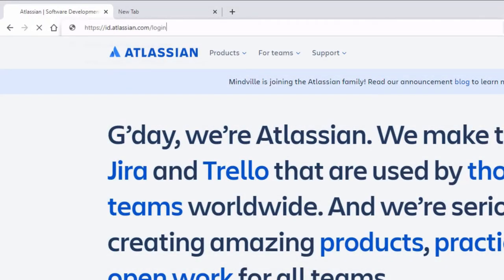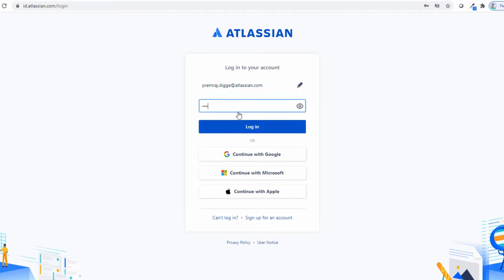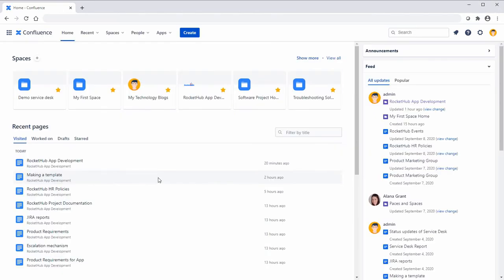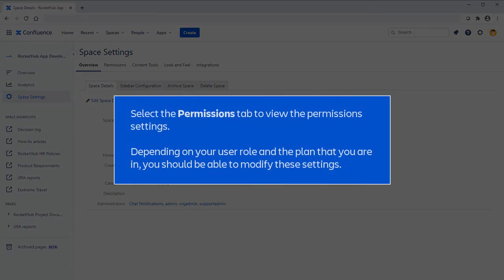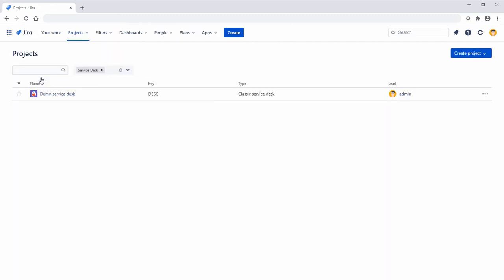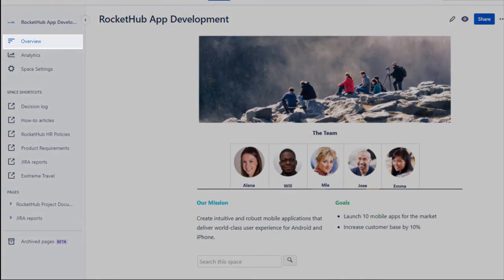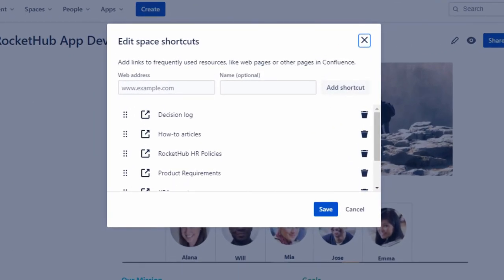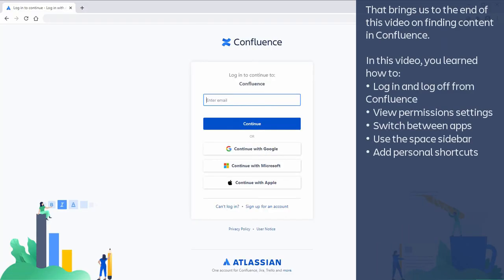Navigating in Confluence | Atlassian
Learn how you can navigate around Confluence to find the information you’re looking for and the proects you are working on.